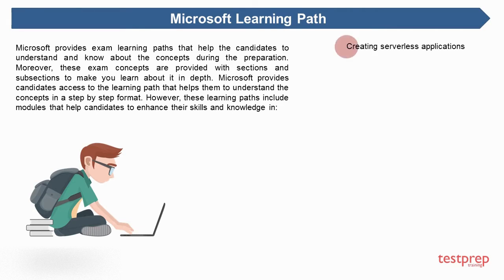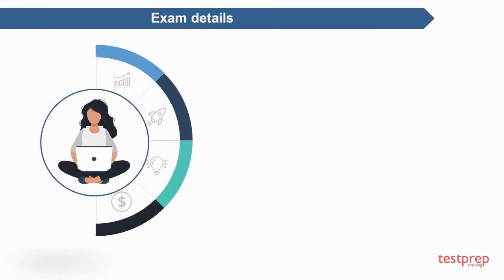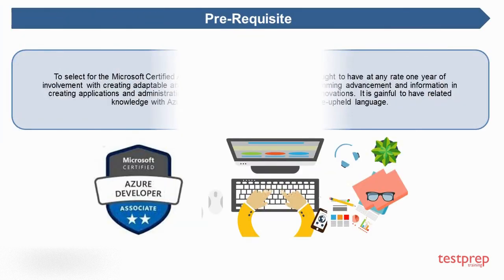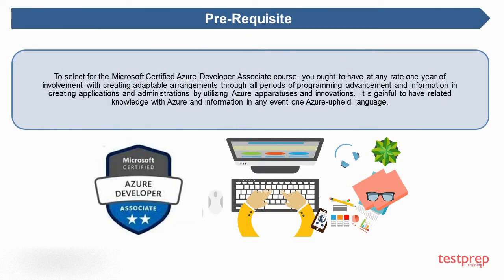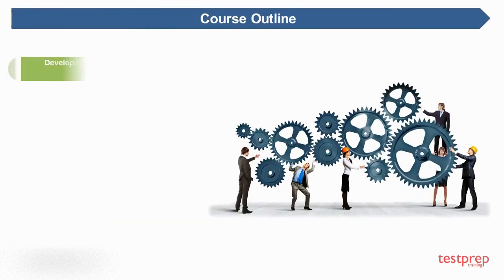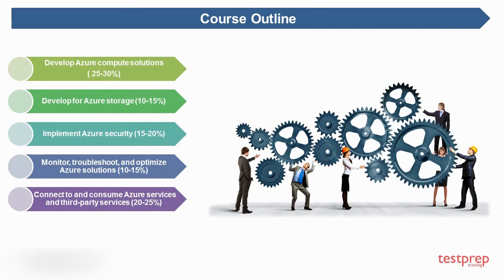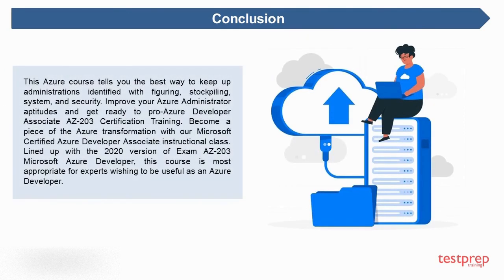How to pass Exam AZ-203: Developing Solutions for Microsoft Azure?